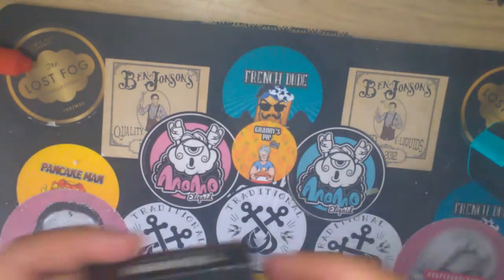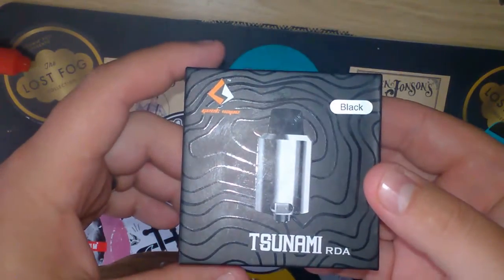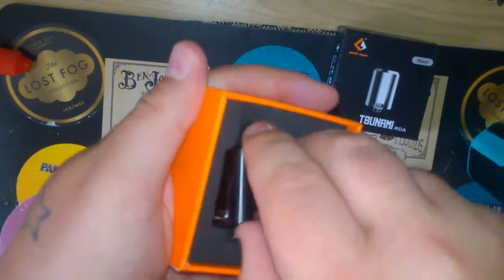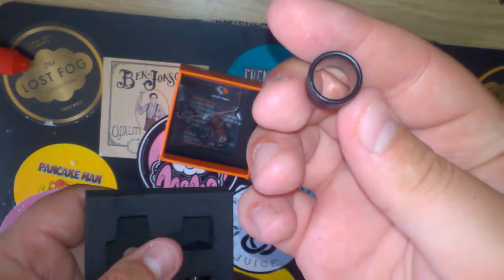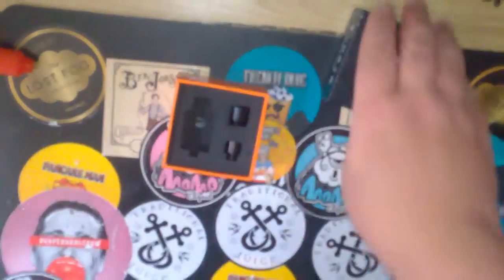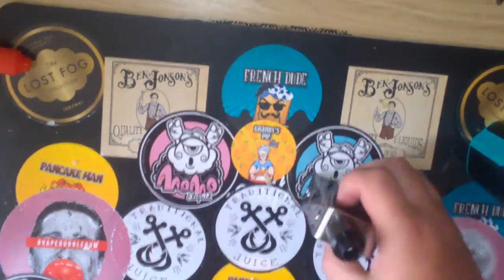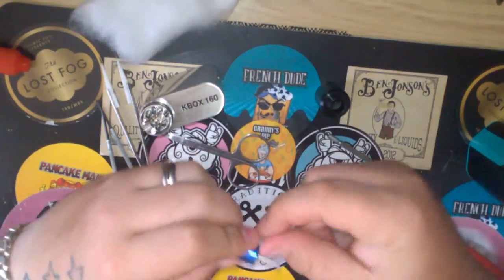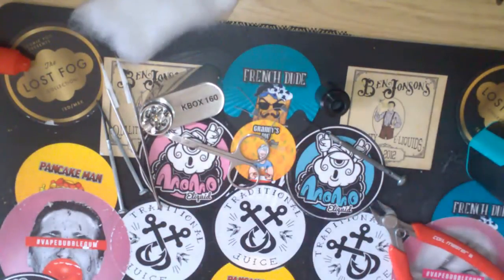VAD Tsunami 22 RDA By Geek Vape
My review on the Tsunami 22.

WE ALL NEED TO FIGHT FOR OUR RIGHT TO VAPE!!!